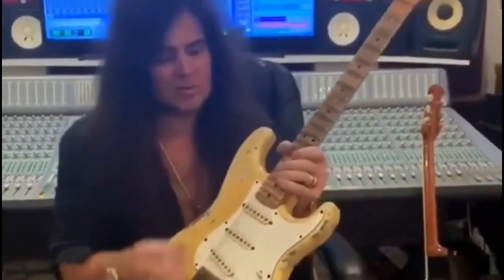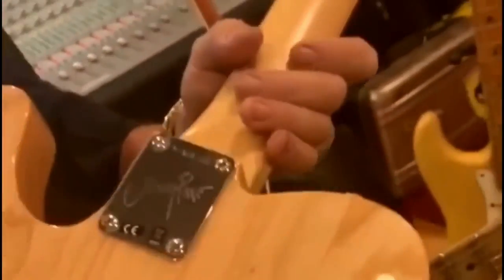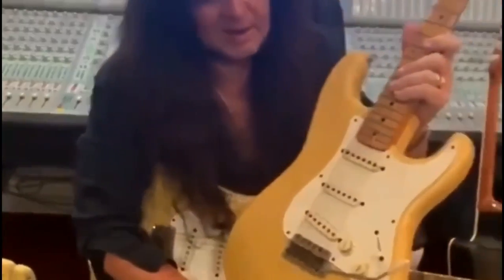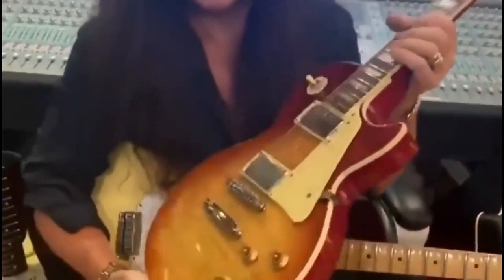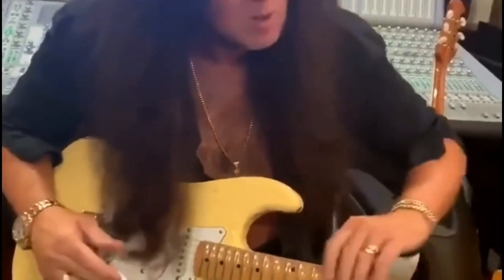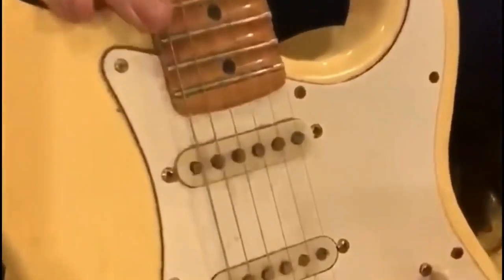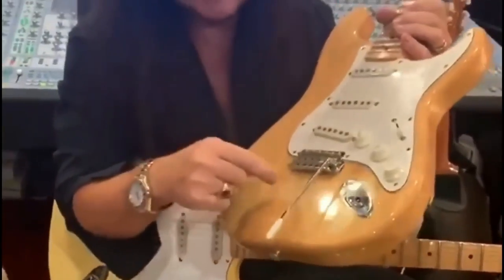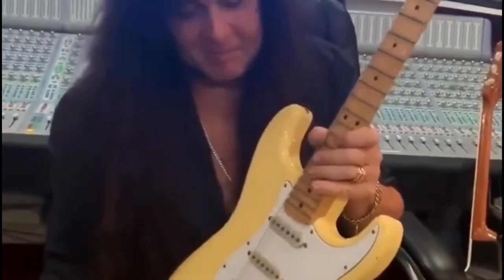A Short History of the Fender Stratocaster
A little short history on one of the greatest guitars ever made!

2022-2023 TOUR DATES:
DEC 2 FRI - Hell and Heaven Metal Fest 2022 @ 7:00pm - Toluca, Mexico
MAR 10 FRI - Brass Monkey @ 7:00pm Nepean, ON, Canada
MAR 11 SAT - The Rockpile @ 7:00pm - Toronto, ON, Canada